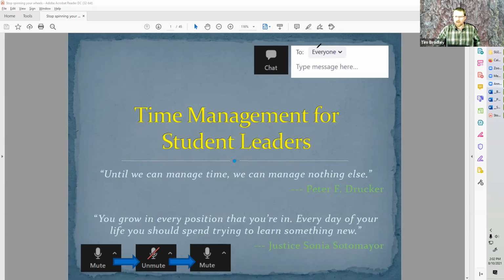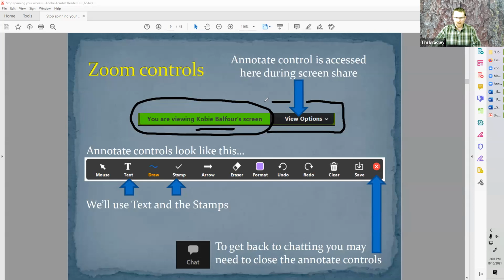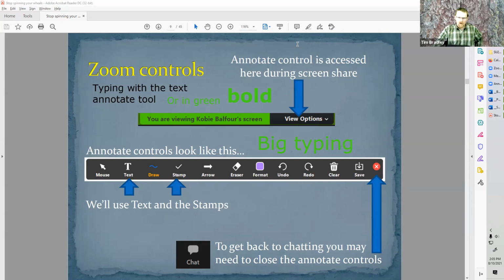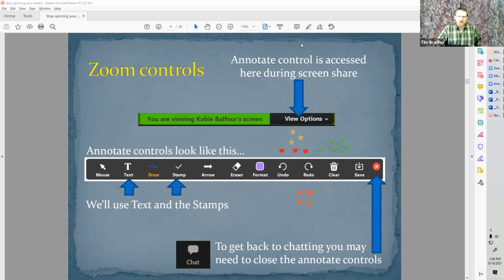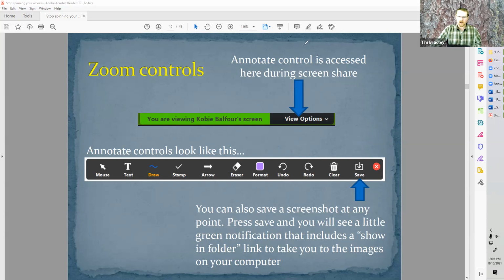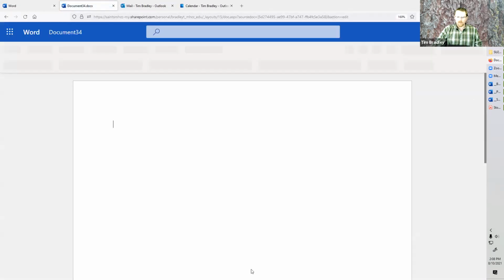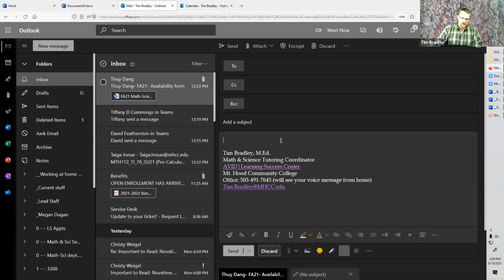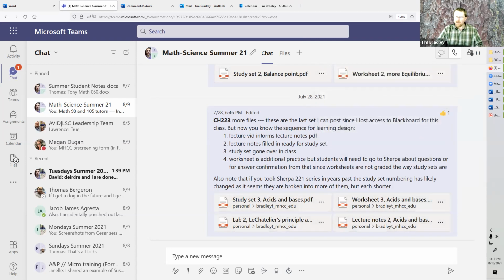ASG 5 of 5, zm annotat and office shared docs, Teams groups 12 min